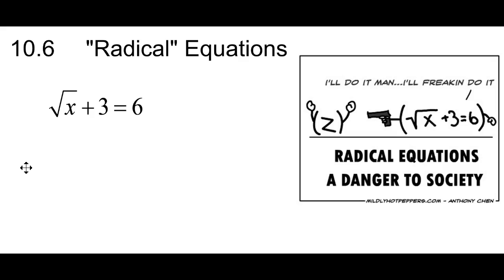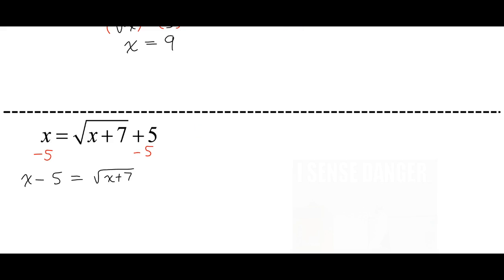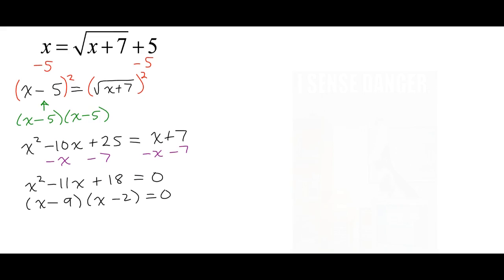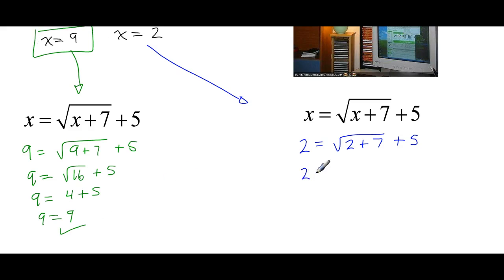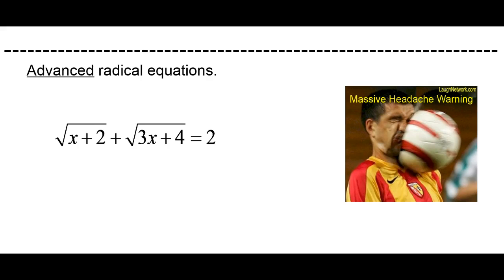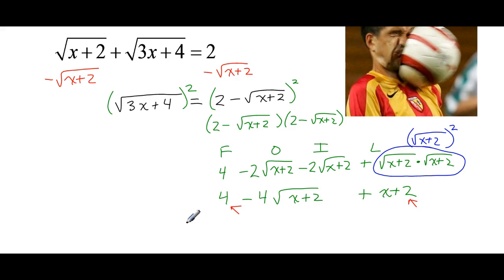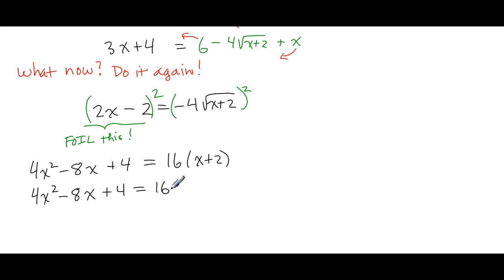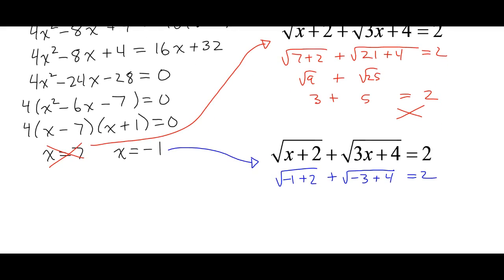Math 89 - Section 10.6